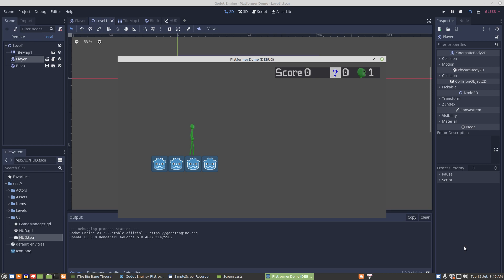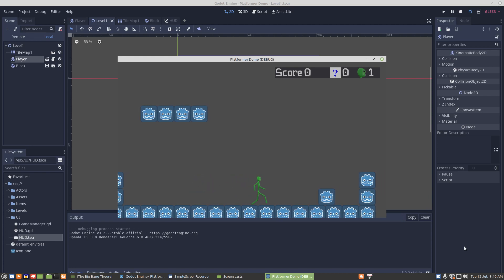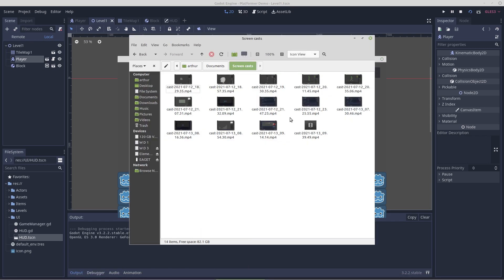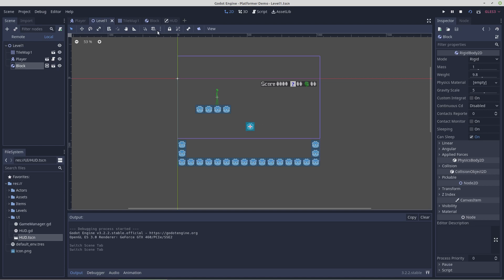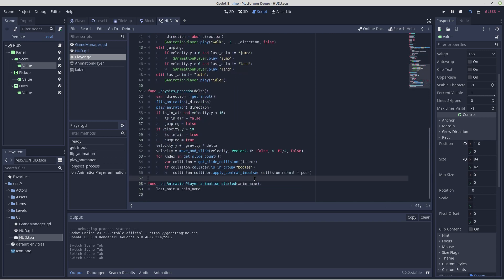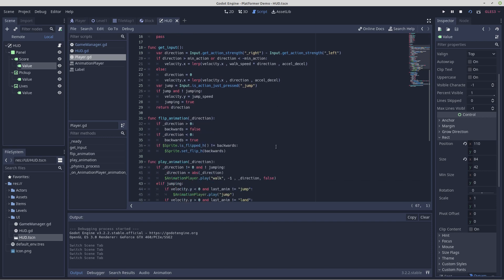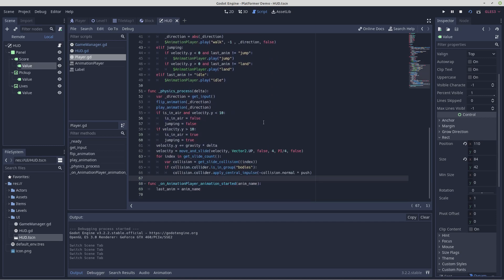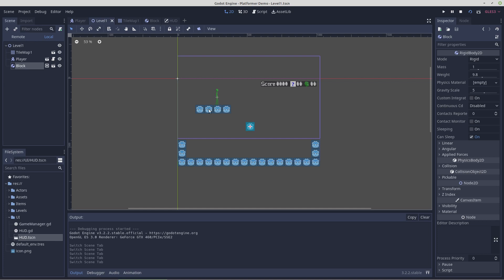Intro pt1 Platformer-The Player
A series making assets for and working on a platformer game in Godot, Blender, and GIMP